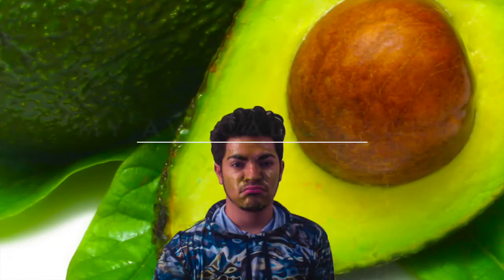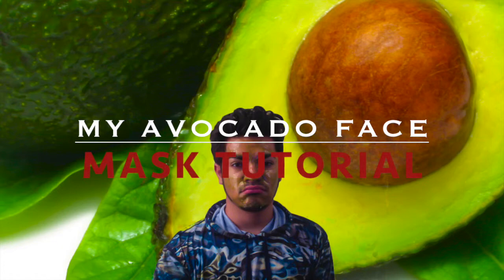MY AVOCADO/GUACAMOLE FACE MASK TUTORIAL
In this tutorial, I used guacamole, honey, and sugar.

You will need:
Avocado or Guacamole
Sugar of any choice
and Honey of any choice.

1 TBS of Sugar
1 TBS of Honey, 2 if you would like more
2 TBS of Avocado or Guacamole

Slathering your face with thick, green paste might not seem like an obvious beauty treatment, but avocado facial masks are renowned for nourishing and revitalizing the skin. Unlike many store-bought facial treatments, avocado masks are free from synthetic ingredients and chemicals, which tends to make them less allergenic and irritating than commercial products. By creating your own avocado facial mask, you can pamper your skin with a simple, natural and affordable beautifying treatment at home. How to Make

 By Denise Minger